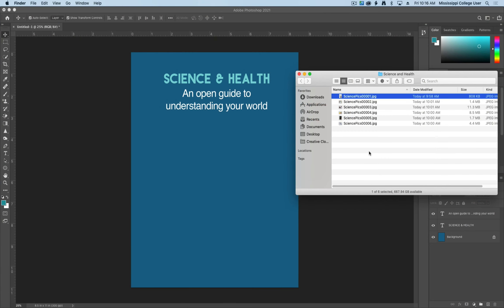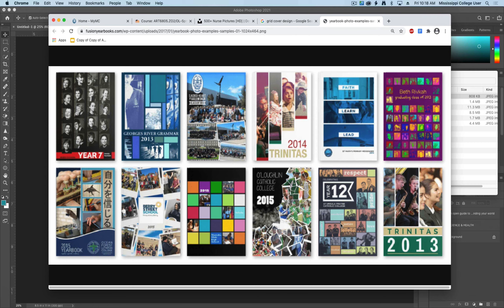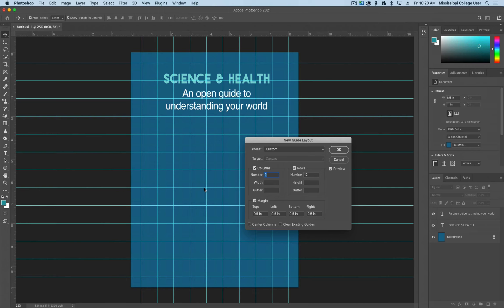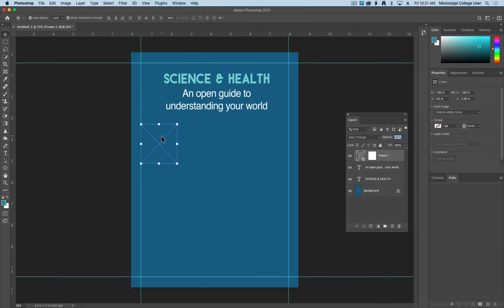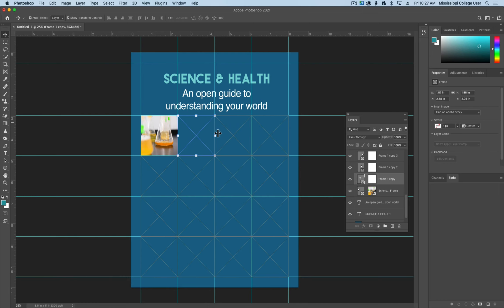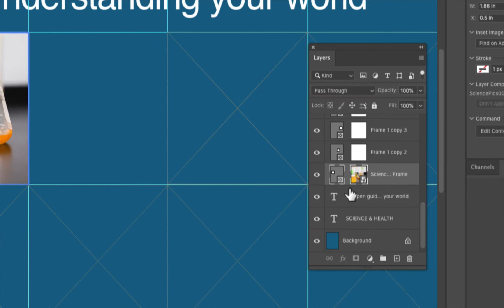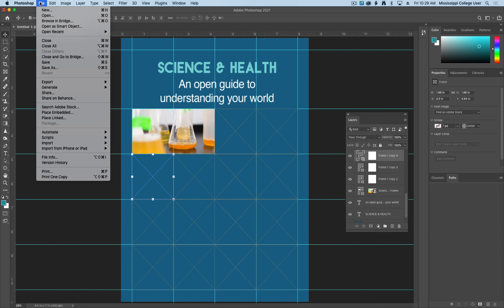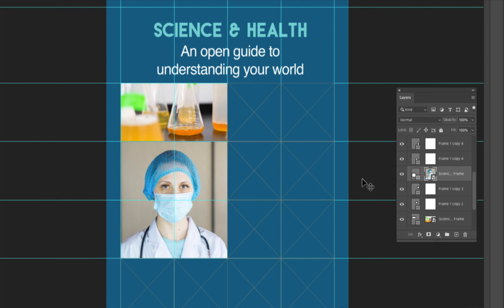Media Portfolio: Grid of Photos in Photoshop